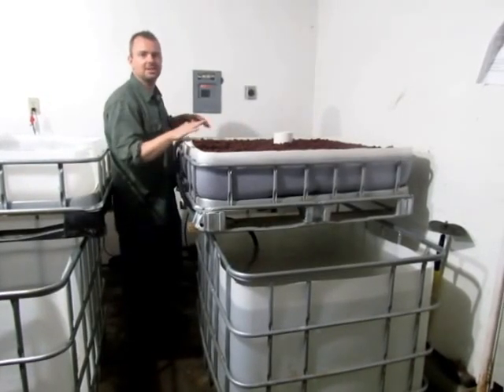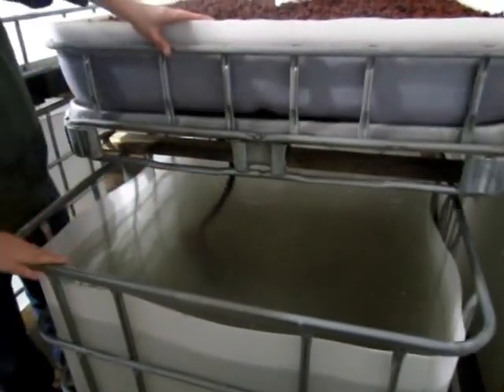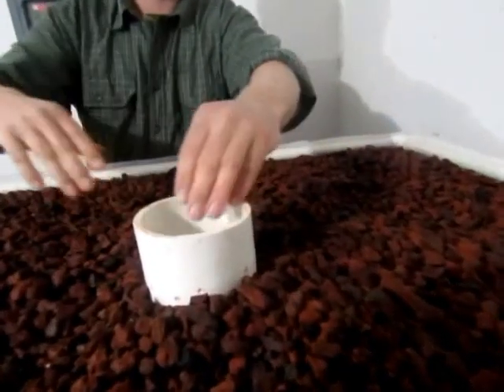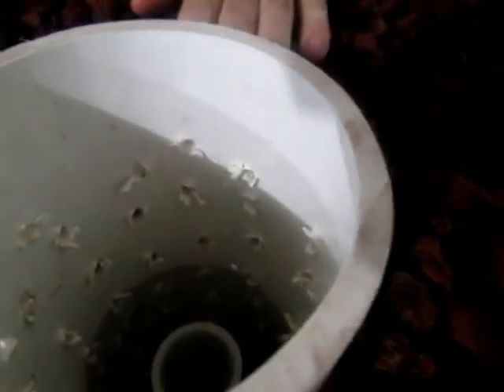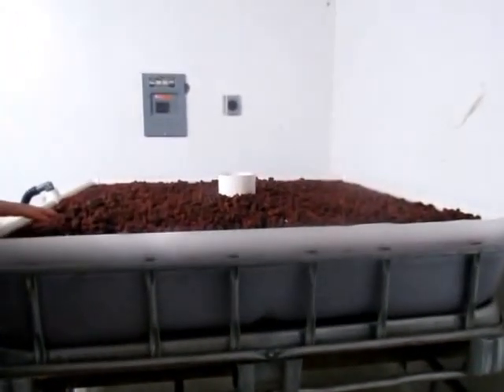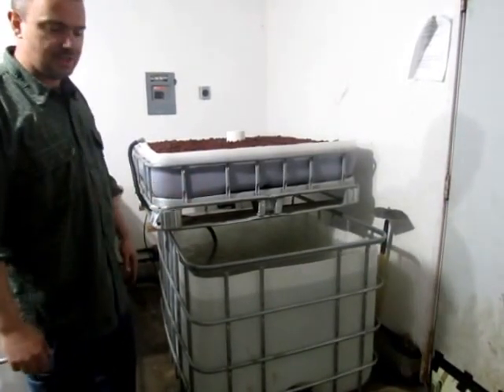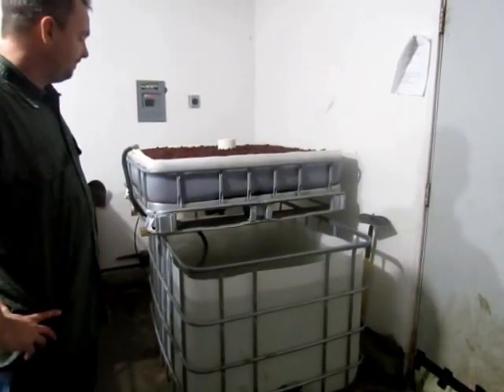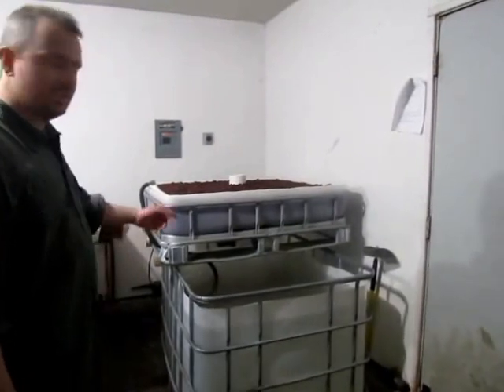Our first IBC Aquaponics System, Starting Out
Just set up our first backyard aquaponics system using an IBC tote. We charged it with some water from an established aquarium. We will be putting in a couple gold fish in a few days to help get the bacteria started and make sure the water quality is suitable for the catfish we plan to stock it with later. as we get the fish tank stocked and the grow bed planted.